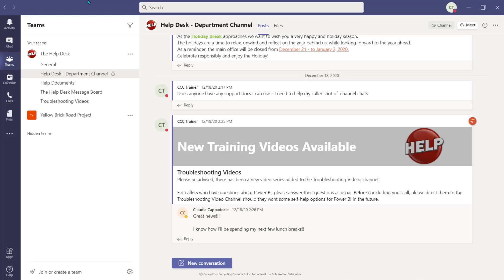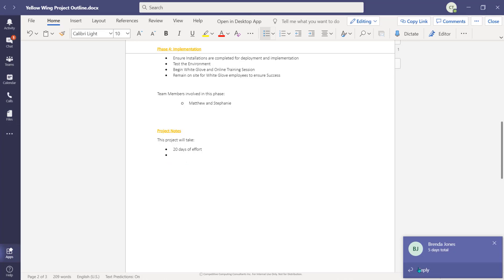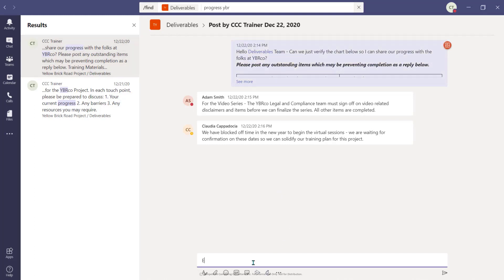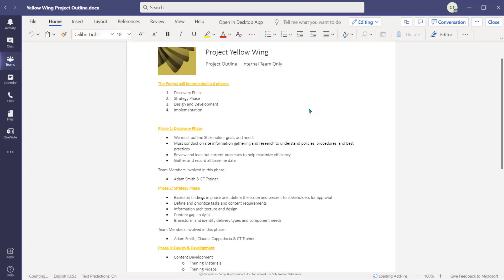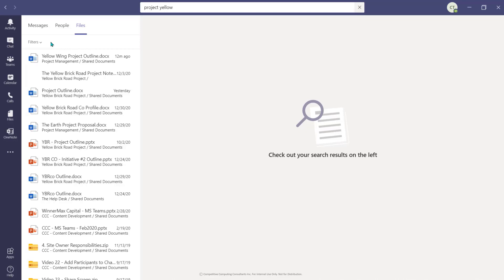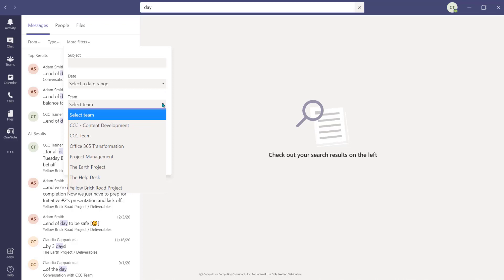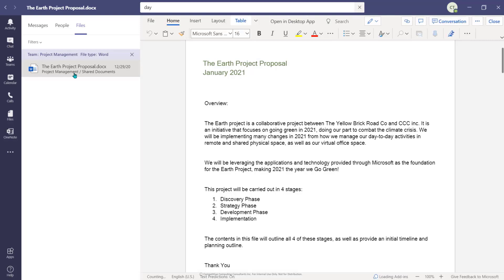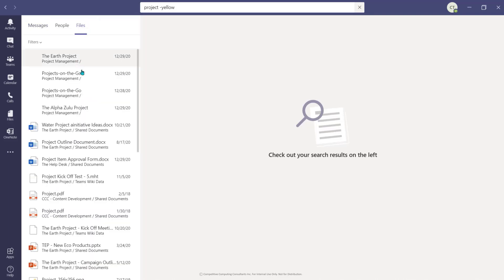Save time in Microsoft Teams with Commands, Shortcuts & Searching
Learn to save time in Microsoft Teams with our helpful tips! This video will walk you step by step on how to effectively use shortcuts, commands, and even how to search properly in Teams, to get more done throughout your day.